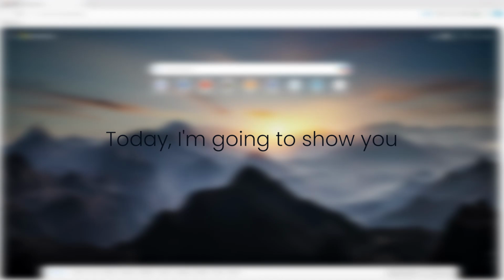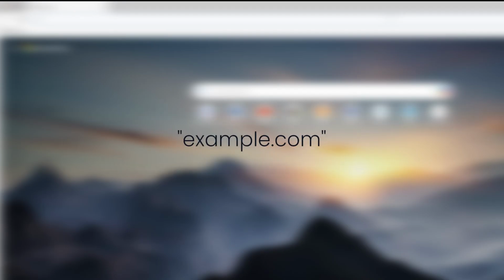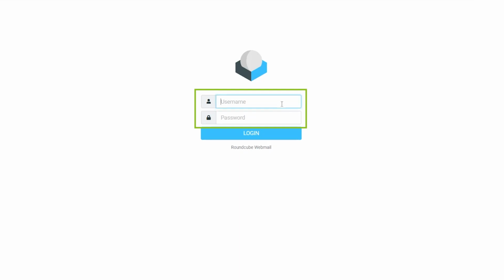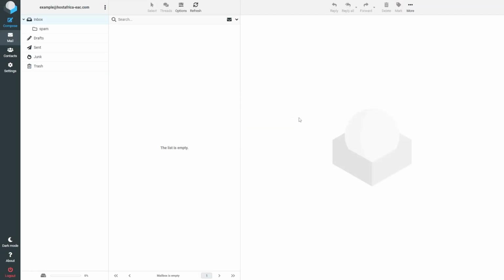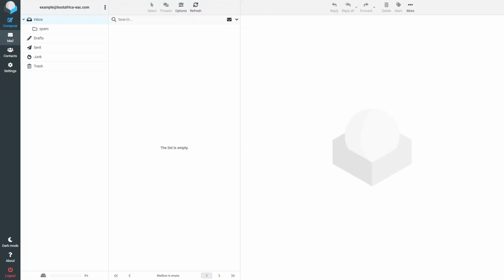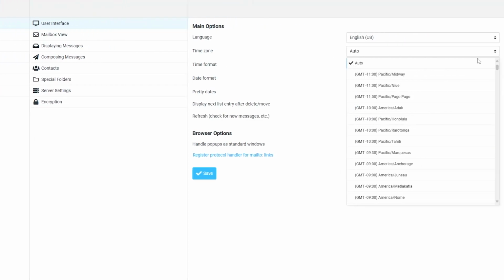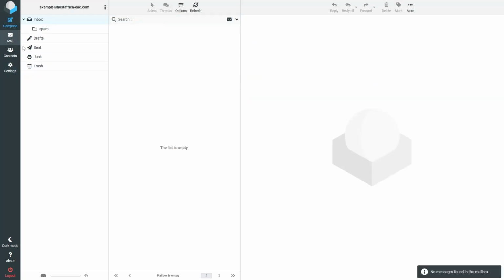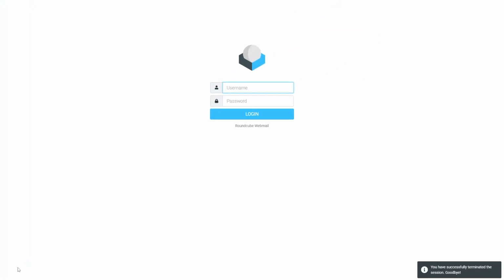How to access Email Accounts from a Web Browser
In this hosting tutorial, we show you how to access your email account via a web browser.

Happy hosting! 😁